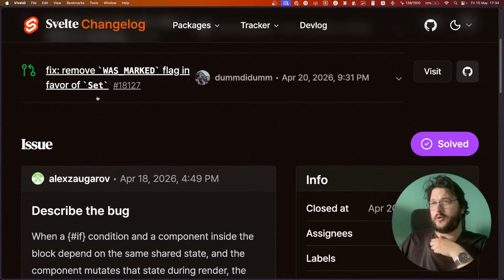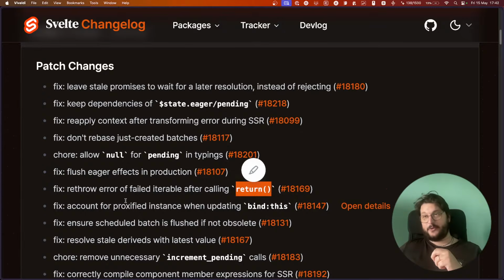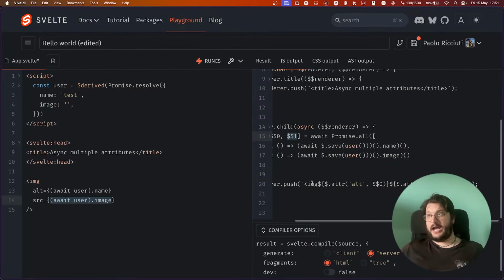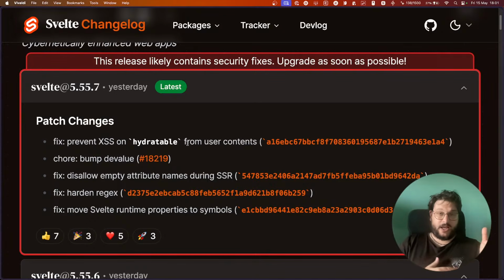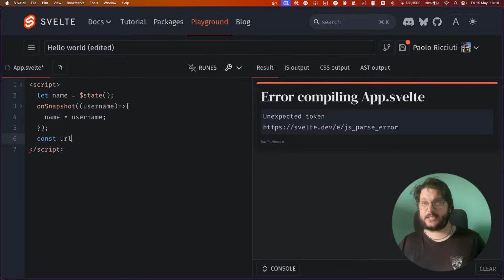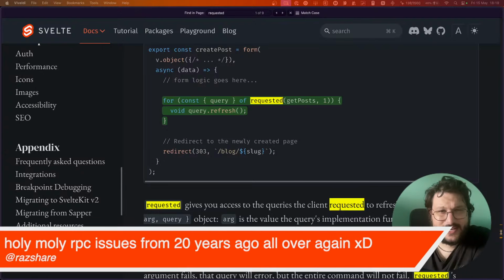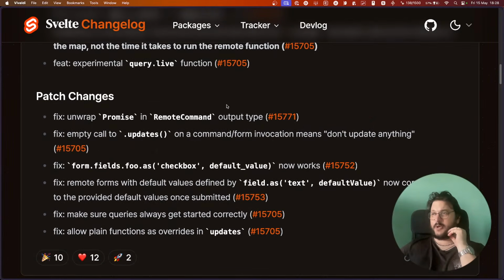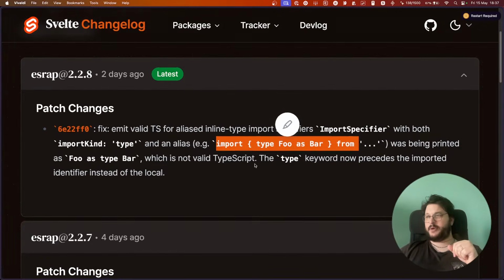This Week in Svelte, Ep. 140 — Changelog, Imperative interfaces